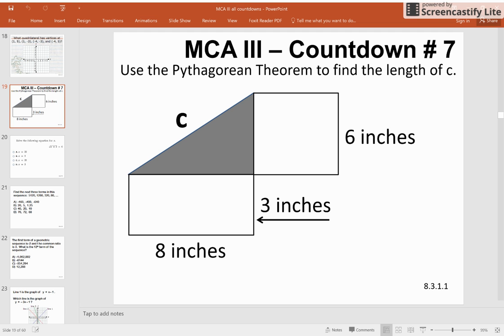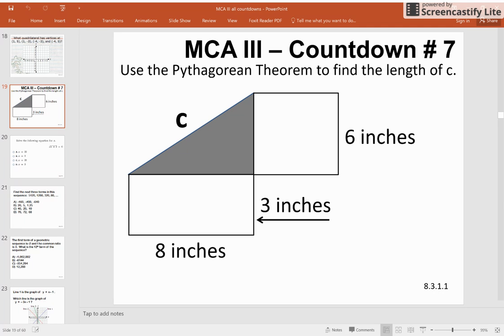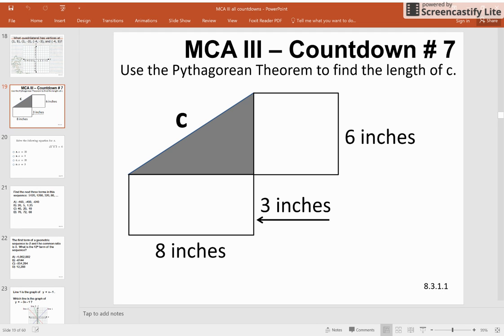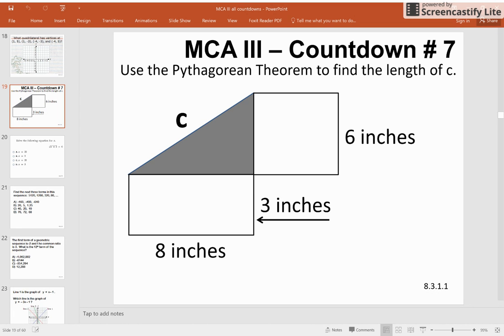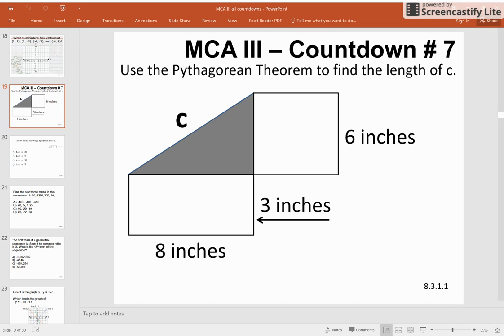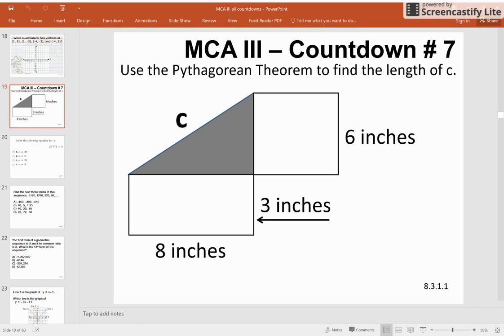MCA Countdown 7